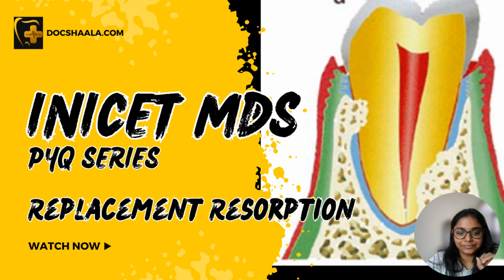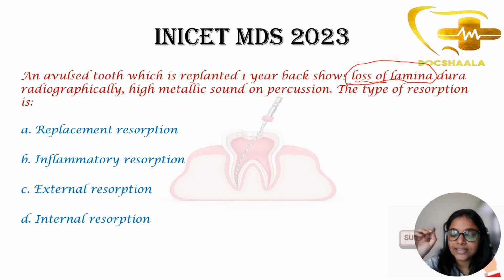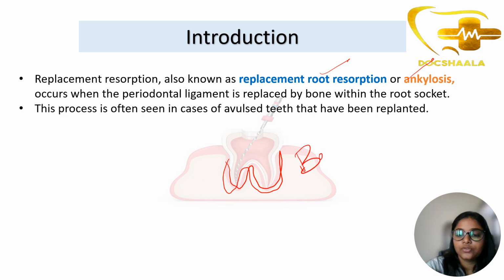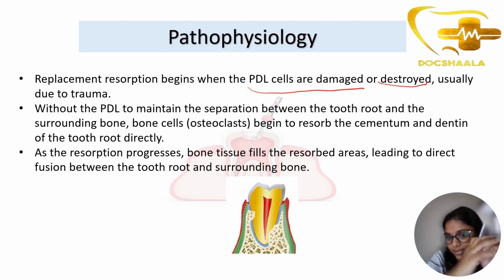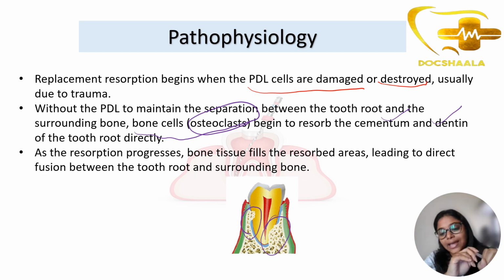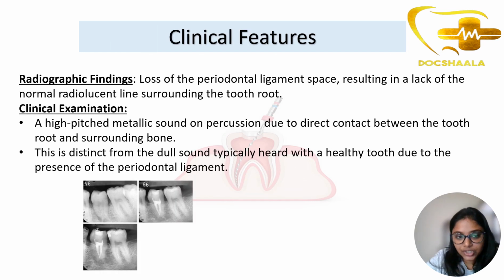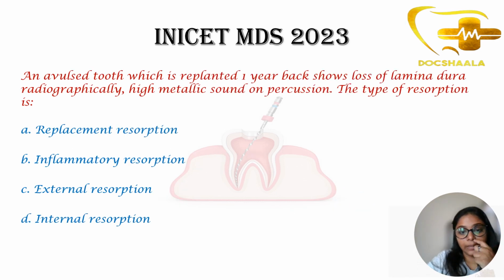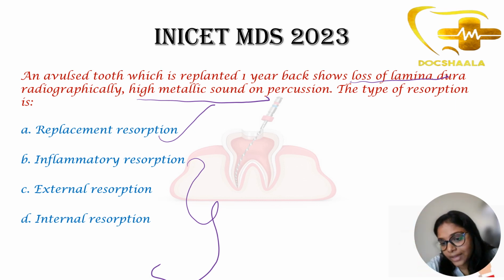INICET MDS | Previous Year Question | Replacement Resorption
Save the dates! Get ready to shine on the upcoming Grand Mock Tests:
April 21st 📝
April 28th 📚
May 5th 📊
These dates mark key milestones in your preparation journey, offering opportunities to assess, adapt, and excel. Make sure to arrange your schedule accordingly and prepare to make the most of these valuable assessments. 🌟